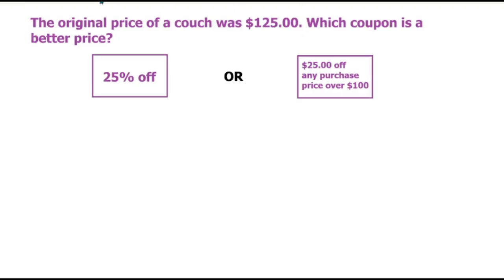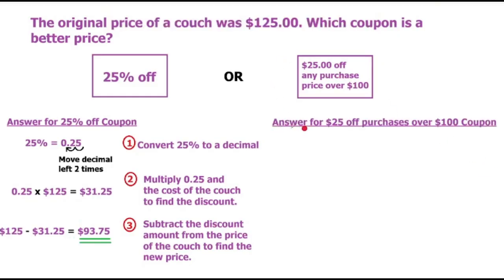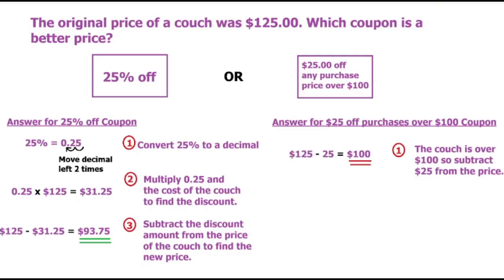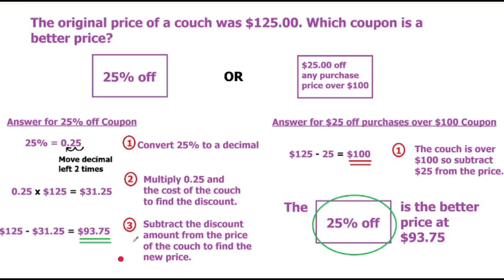Find The Percent - Tax And Discounts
Level 8 Welcome to Find The Percent - Tax And Discounts! If you're trying to learn how to Find The Percent - Tax And Discounts, you're in the right place.
Whether you're brand new to this topic or just need a quick refresher, Find The Percent - Tax And Discounts, walks you through clear examples and step‑by‑step explanations to help you master Finding The Percent - Tax And Discounts.